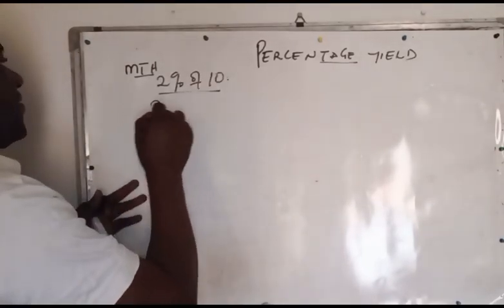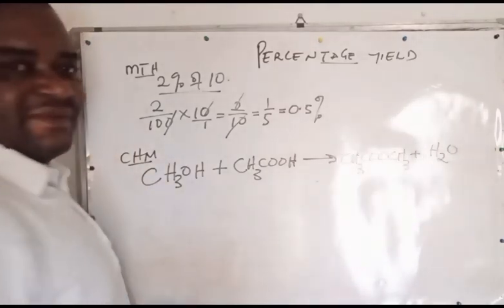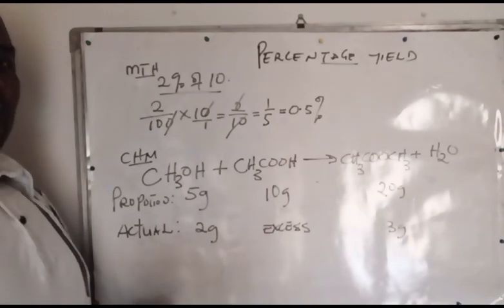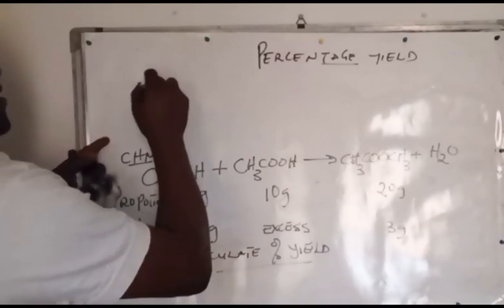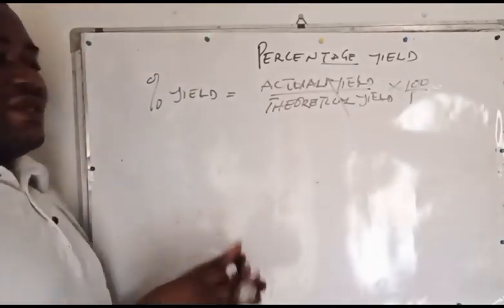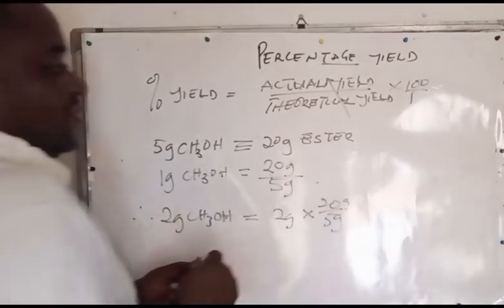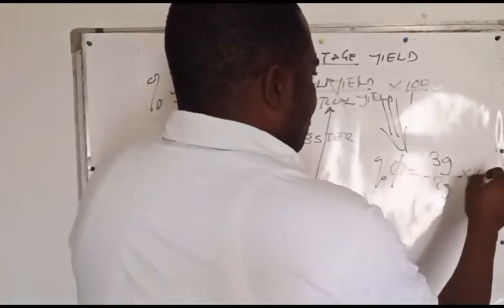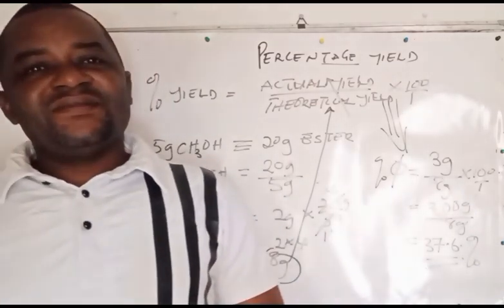Calculating Percentage (%) Yield in Chemistry Using Basic Mathematical Principles